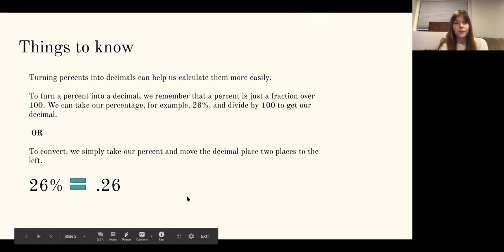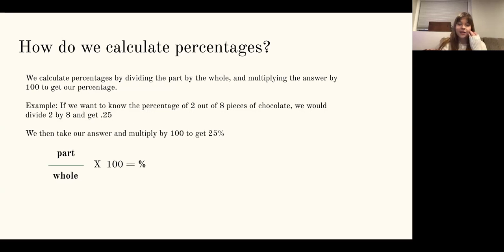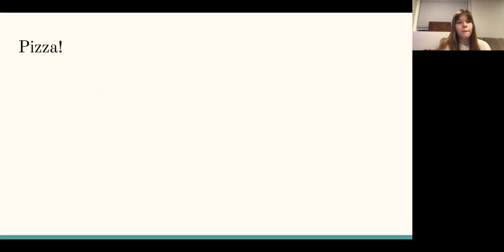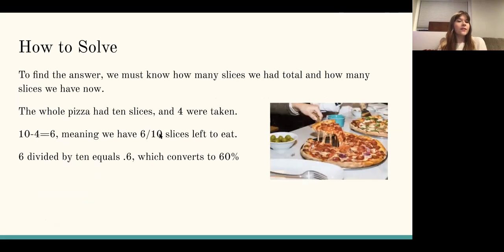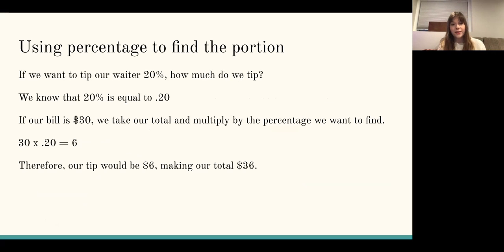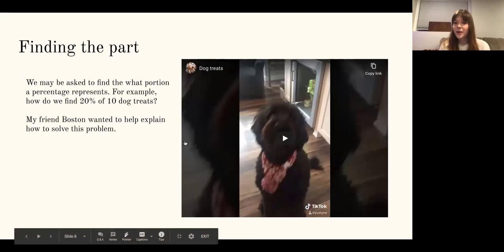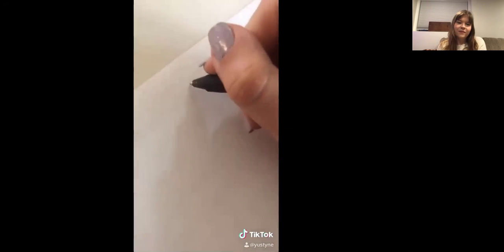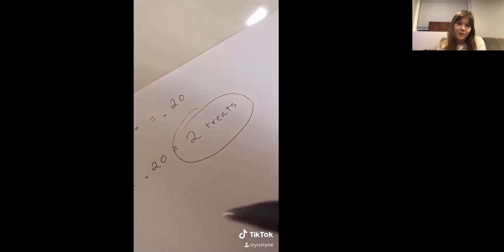Teaching Presentations - Justyne